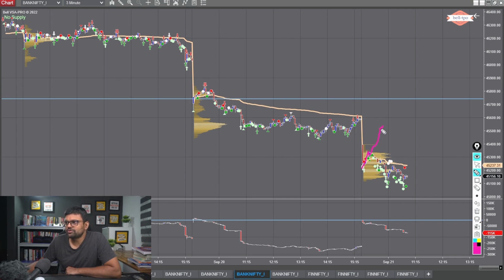Mastering VWAP Pullbacks: Timing is Everything in Trading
Waiting for a pullback to VWAP (Volume Weighted Average Price) before entering a trade is a strategy used by traders to enhance their entry points. VWAP serves as a crucial reference point, indicating the average price weighted by trading volume. A pullback to VWAP often signifies a potential reversal point or a temporary pause in the prevailing trend. This can offer traders a more favorable entry price with reduced risk. In this video series, we'll explore the benefits of waiting for a VWAP pullback, how to identify these opportunities, and strategies to incorporate this approach into your trading arsenal for improved trade entries.

Software Used

My Books

All-Time Favourites

VSA Books